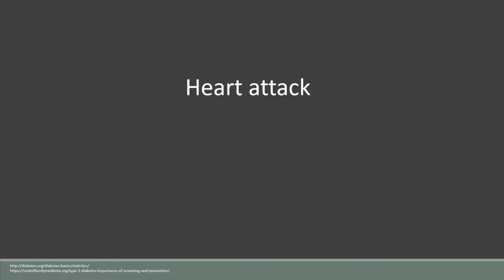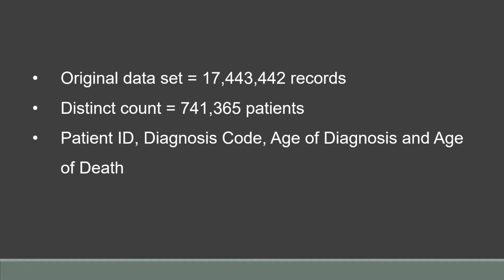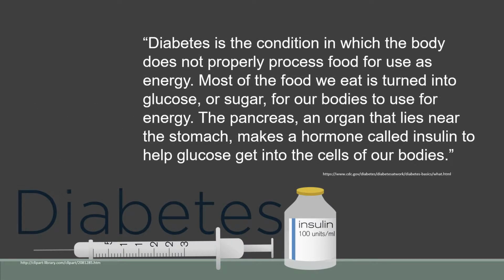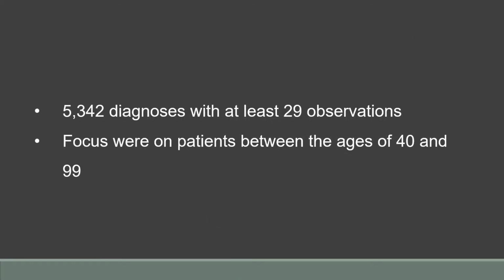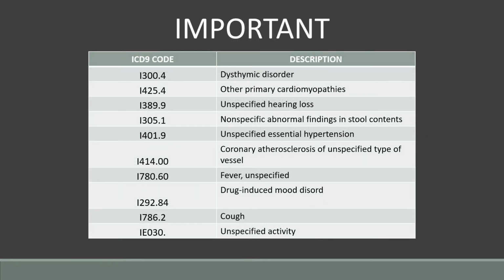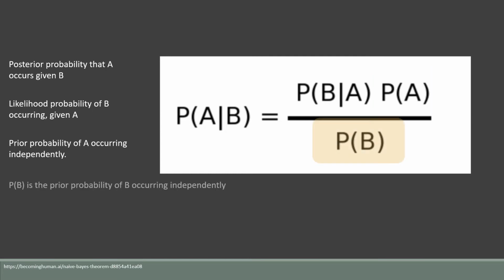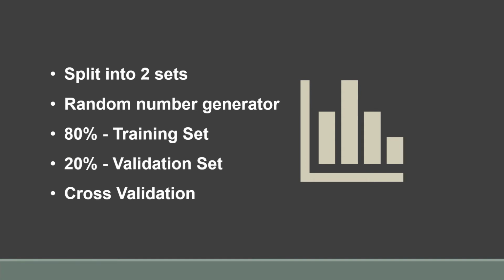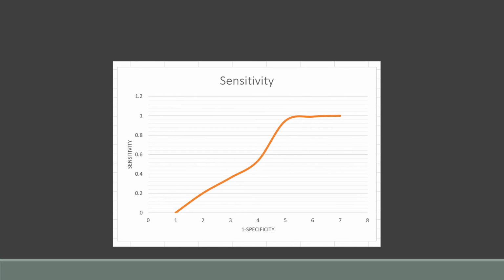Predictive Modeling for Diabetes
This presentation was prepared as part of the HAP 709 course on Predictive Modeling taught by Dr. Farrokh Alemi at George Mason University Department of Health Administration and Policy.